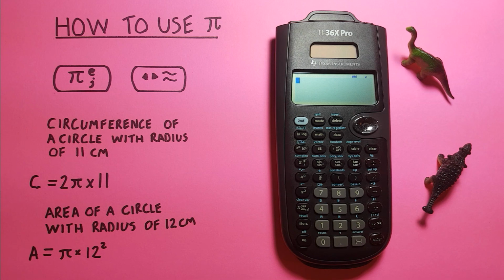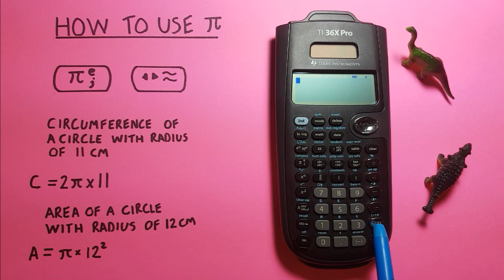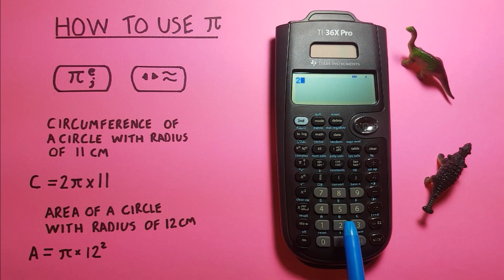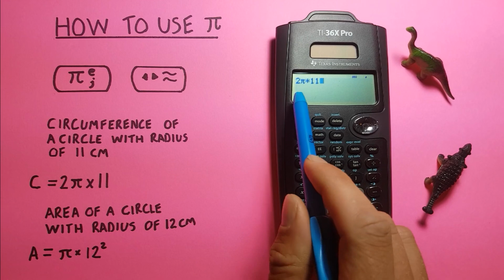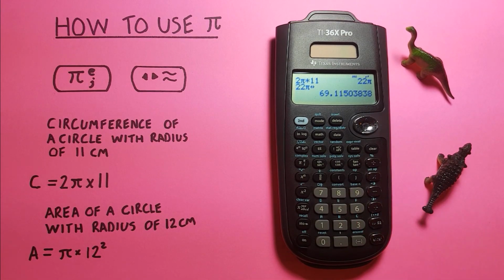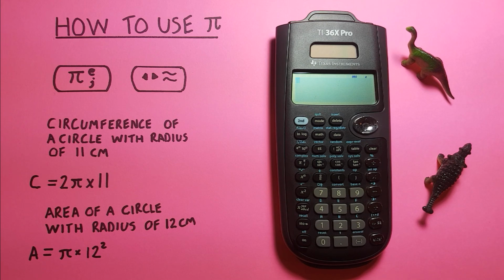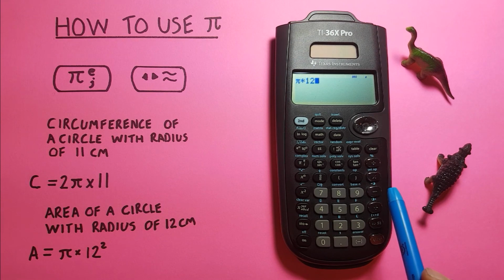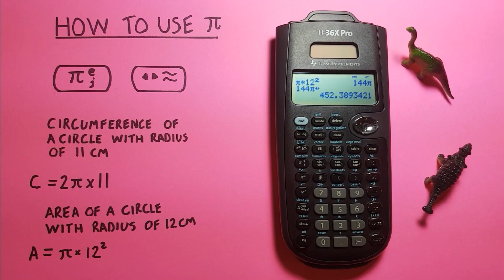How to use Pi on the TI-36X Pro Calculator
Don't have this calculator?

A quick tutorial on how to use Pi (π) function on the TI-36X Pro Scientific Calculator. Examples include finding Pi key and using it to calculate the Circumference and Area of a circle.

Contents
0:00 Intro
0:18 Buttons used
0:34 How to use Pi to find the Circumference of a circle
1:51 How to use Pi to find the Area of a circle
2:47 Outro